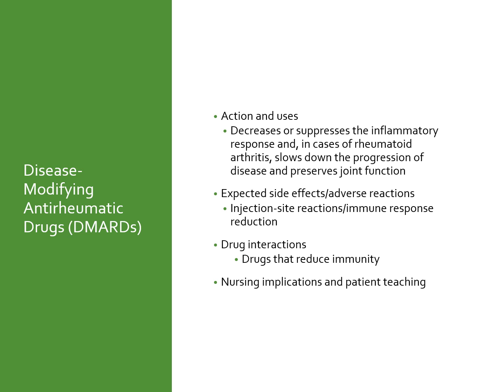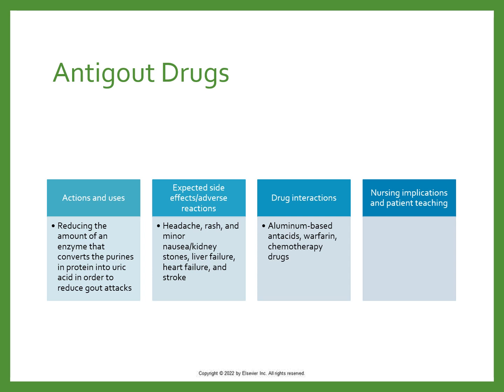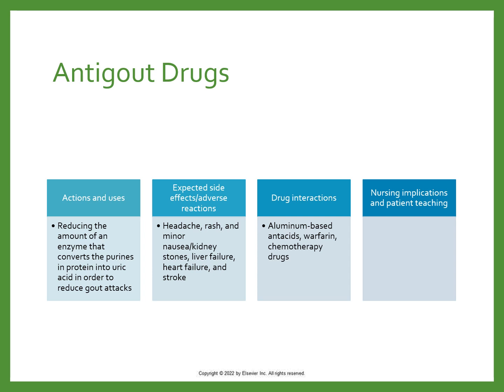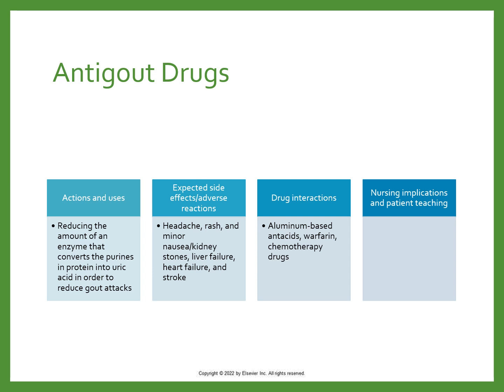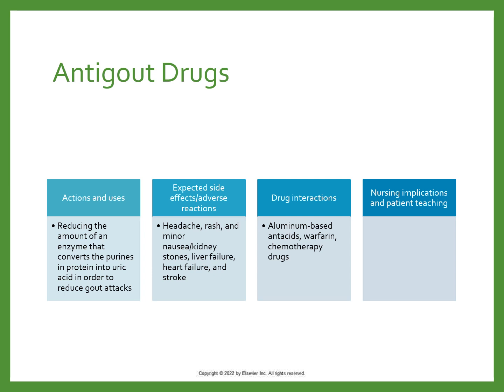Chapter 13 PPT